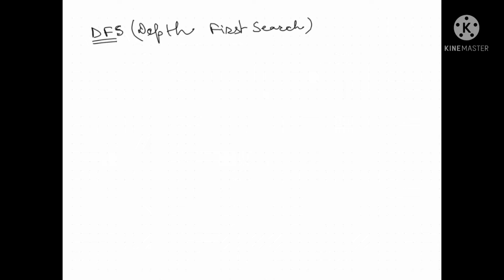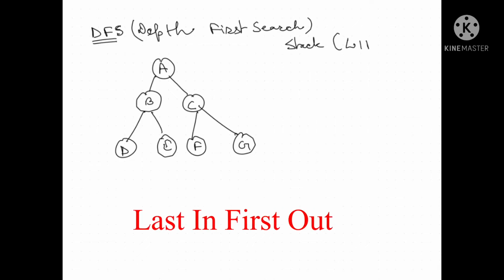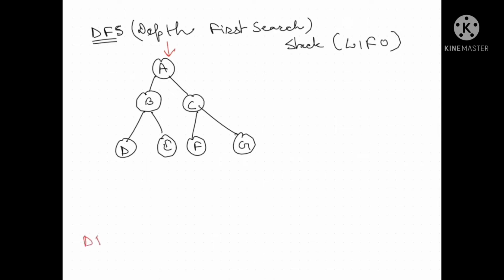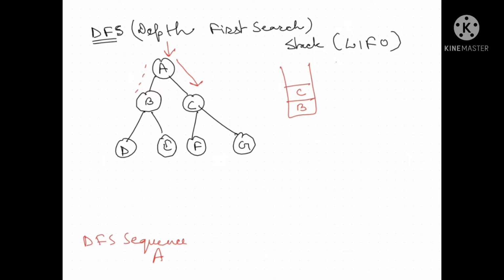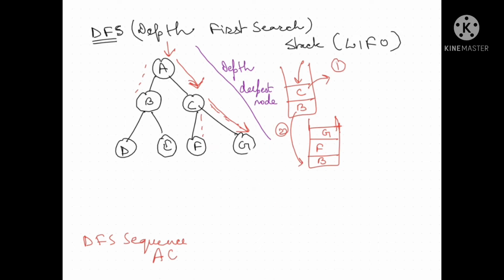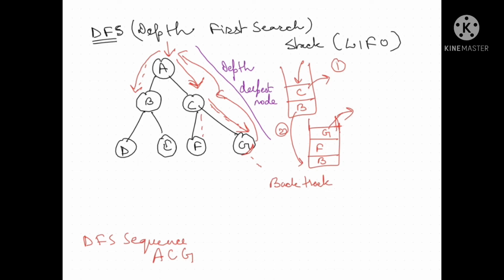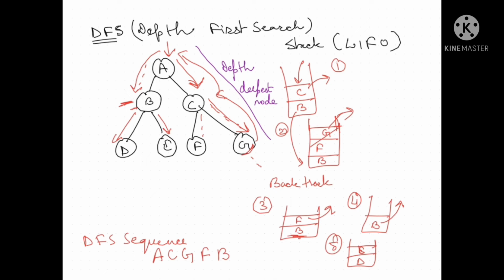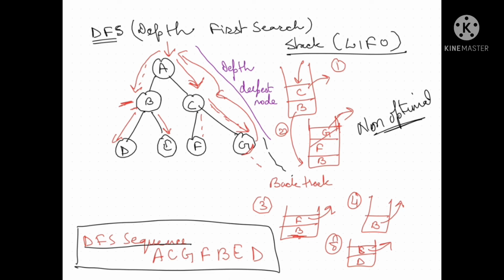Depth First Search (DFS) Tree Traversal in Data Structures I Traversal Technique in Tree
Depth-first search (DFS) is an algorithm for traversing or searching tree or graph data structures. The algorithm starts at the root node (selecting some arbitrary node as the root node in the case of a graph) and explores as far as possible along each branch before backtracking.